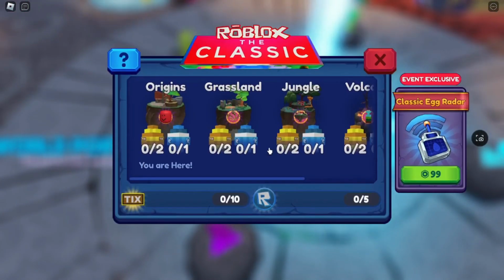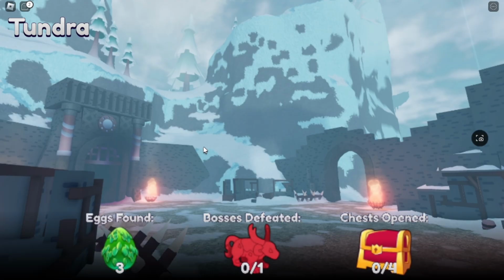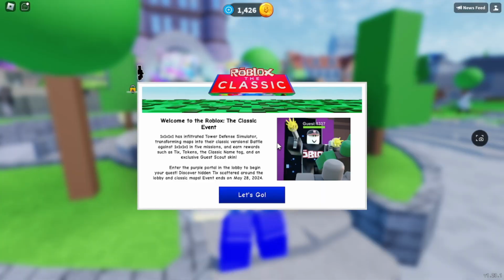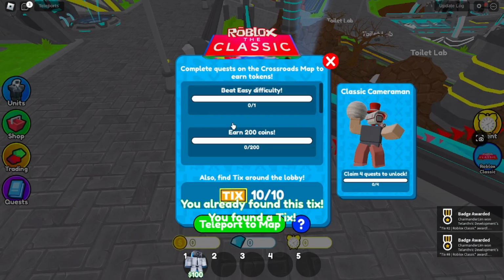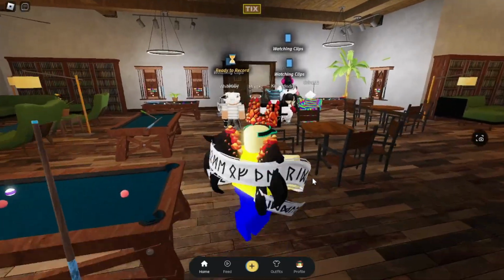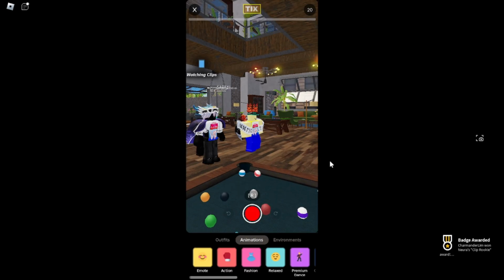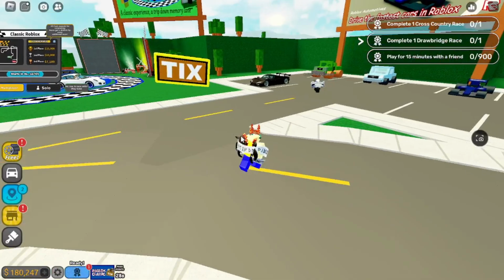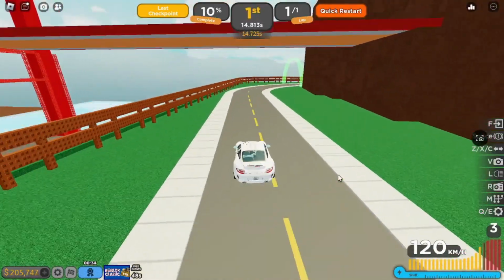Roblox The Classic Event is a GRINDFEST (Clip It, Driving Empire)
Roblox The Classic has a terrible games with hours to grind for...